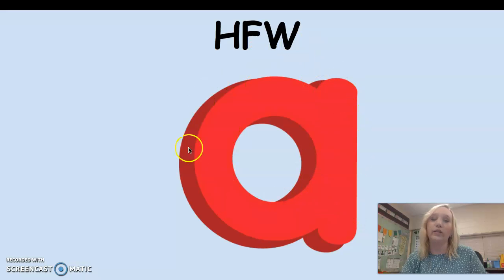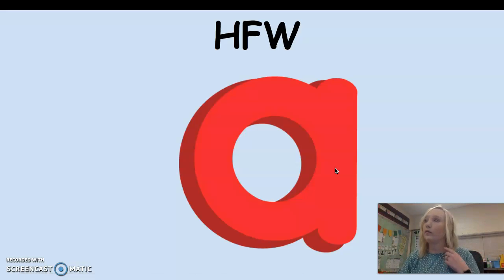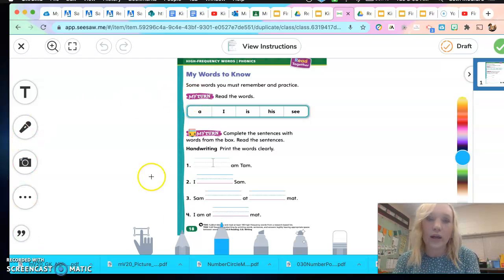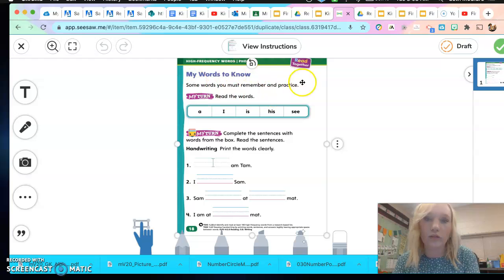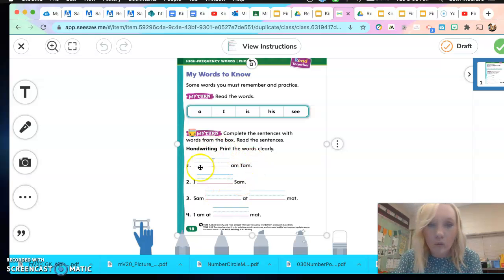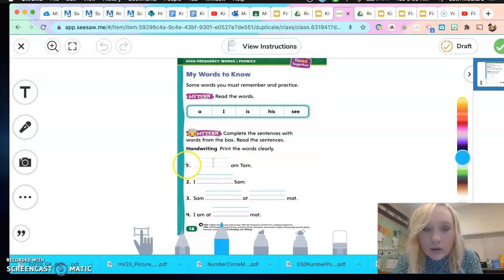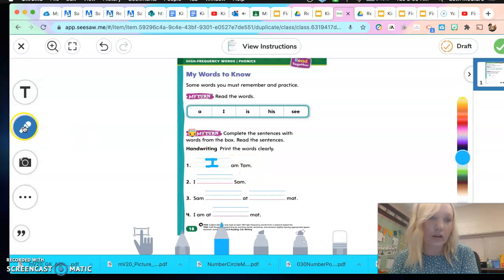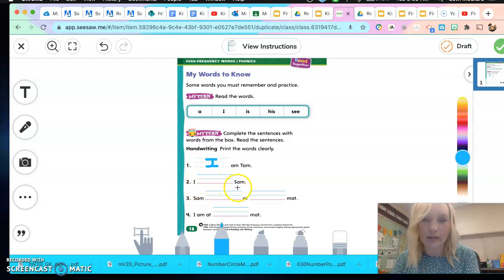HFW first grade week1